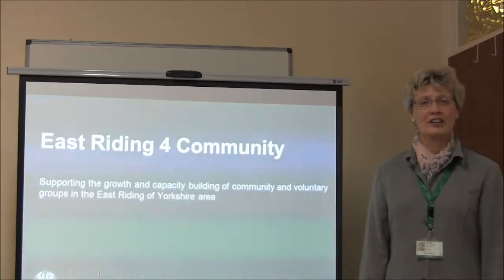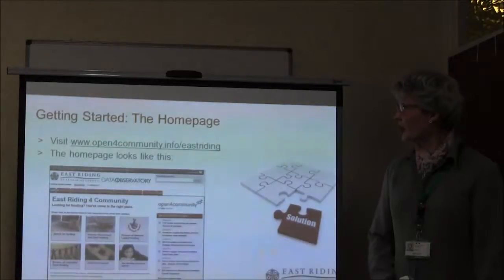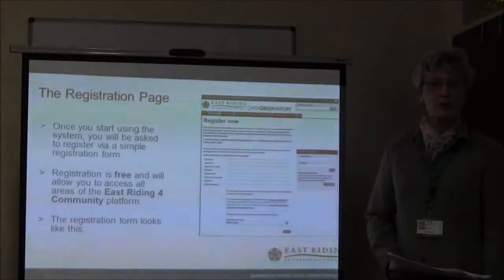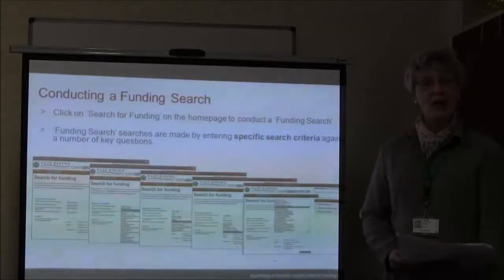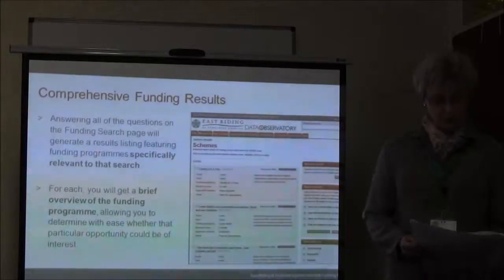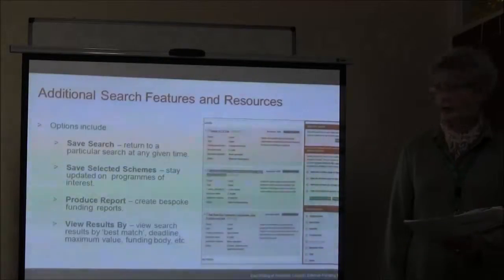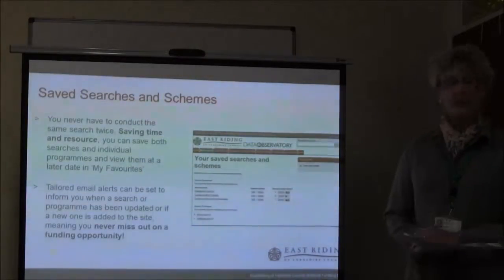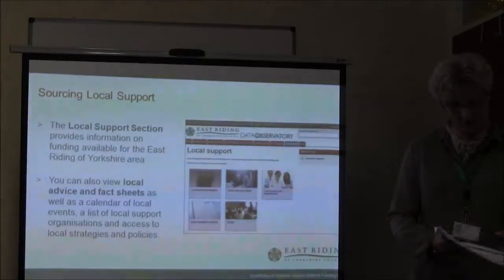Ross Aitchison talks about East Riding 4 Community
Encouraging a greater take up of funding opportunities in the East Riding of Yorkshire area.
An innovative funding portal that supports the growth and capacity building of community and voluntary groups.
A one-stop-shop for community funding information: